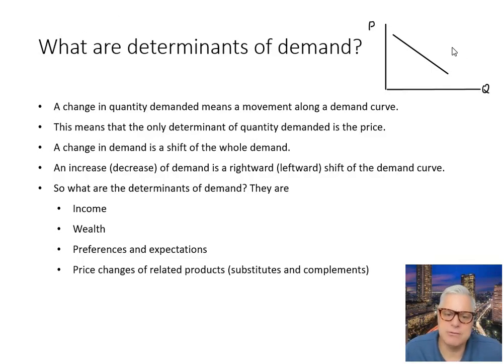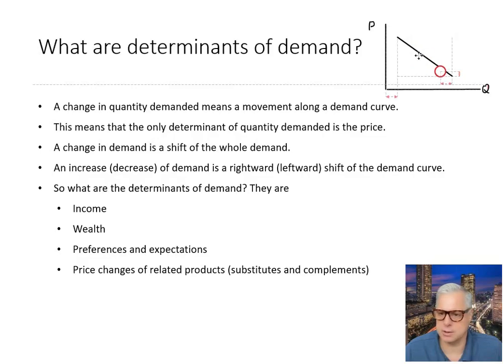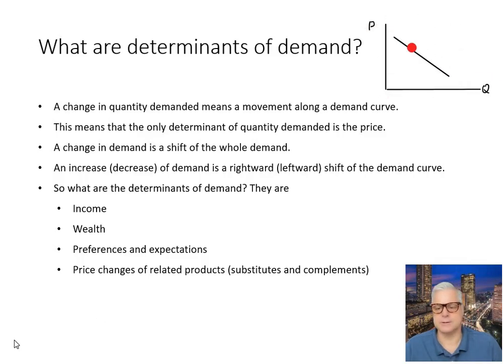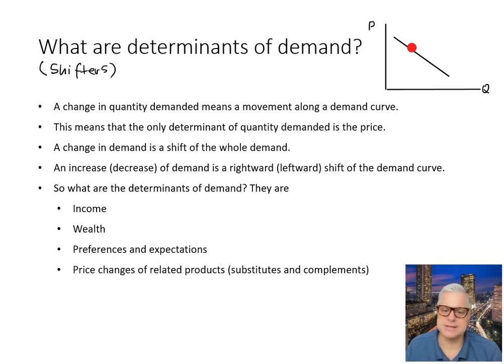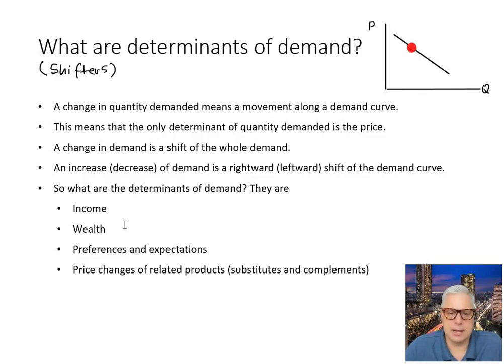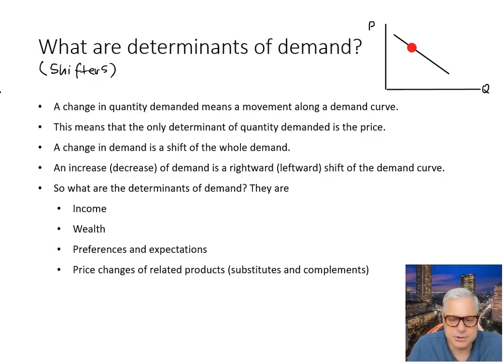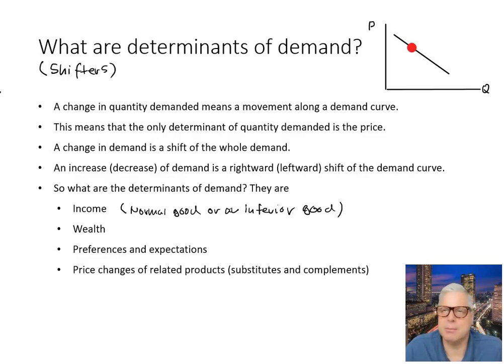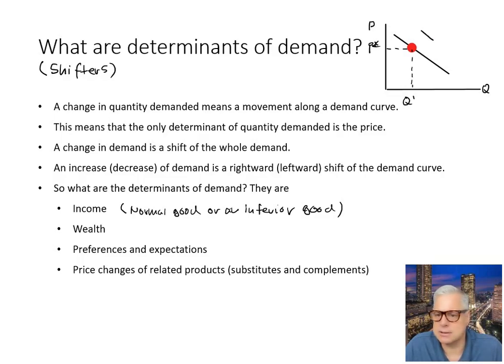CEI03 04 What are Determinants of Demand